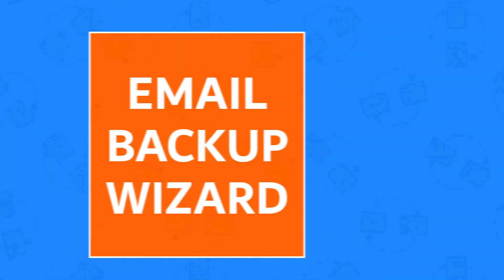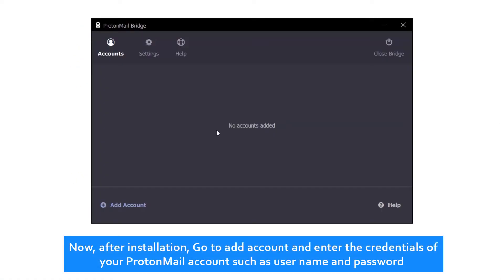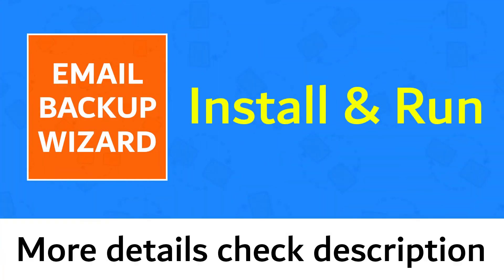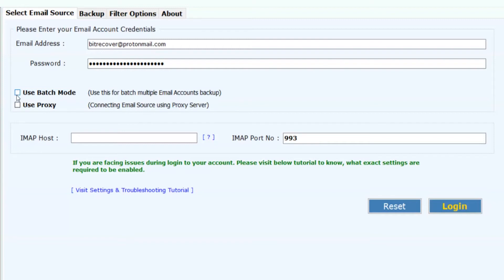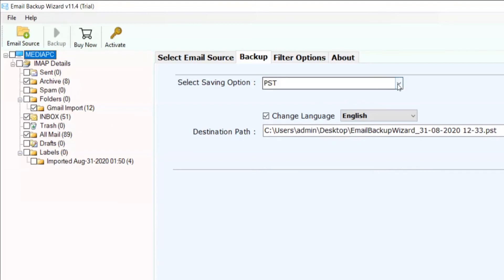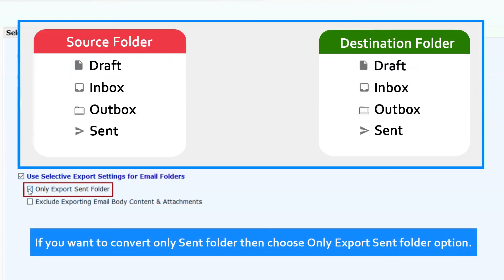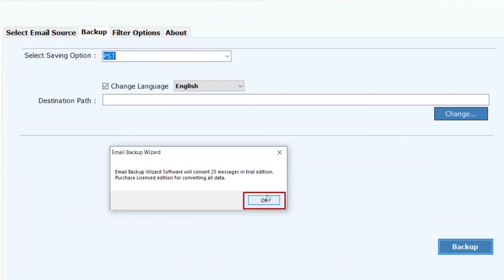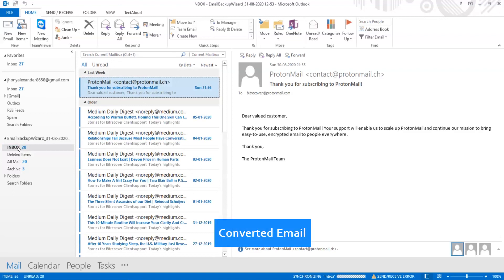ProtonMail to Outlook PST File Converter - Easy Way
This online tutorial guides you with the simplest way to transfer ProtonMail emails to Outlook 2019, 2016, 2013, 2010, and more. The method is going to be quick and accurate. So, if you have decided to migrate from ProtonMail to Microsoft Outlook email client, watch the step-by-step tutorial.

You can switch the mail folder from ProtonMail to Outlook without affecting data integrity. The only thing people need to learn is the correct way to add ProtonMail to Outlook PST files. Even, the officials can migrate a large number of mailboxes from ProtonMail tenants to Microsoft Outlook with the embed attachments in each email. So, firstly download and use Email Backup Wizard. It is a professional solution to transfer ProtonMail to Outlook PST with attachments. You can launch it on any editions of Windows OS.

The working of the best ProtonMail to Outlook converter is simple and fast. You have to few steps and your ProtonMail mailboxes migrated into Outlook PST files. Let’s take a look at the instructions.

A step-by-step method to Migrate from ProtonMail to Outlook:
1. First, run the ProtonMail bridge application and fill in the details.
2. Now, start the ProtonMail backup tool on the Windows system.
3. Enter the account credentials and then select the desired folder.
4. Select the PST file type from the list, and then specify the location.

Finally, click the "Backup" button, and then view the real-time conversion report about the ProtonMail to Outlook conversion. Go to the Destination Path and get ProtonMail emails in PST files with attachments.